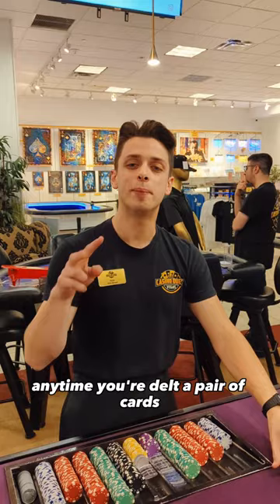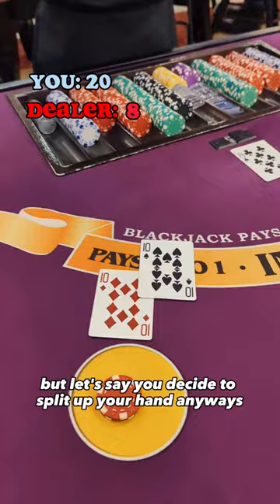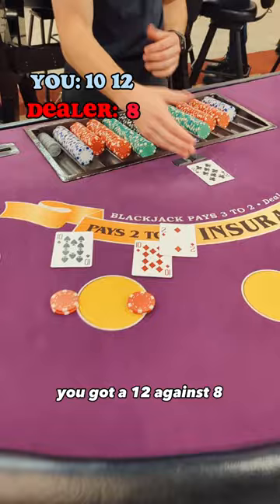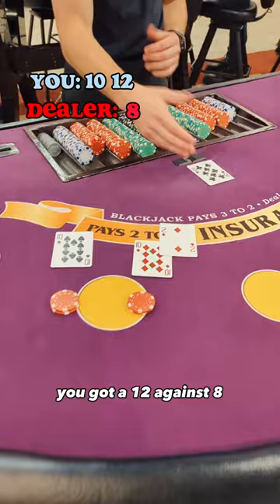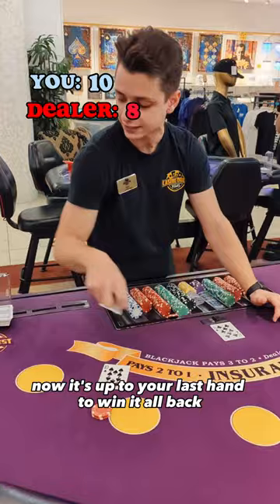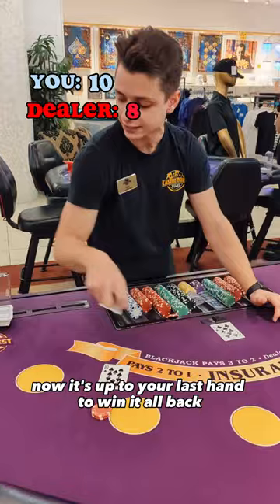Don't ever make this mistake in blackjack!